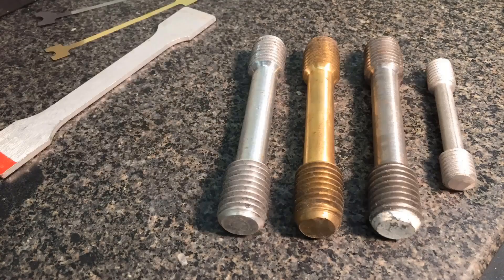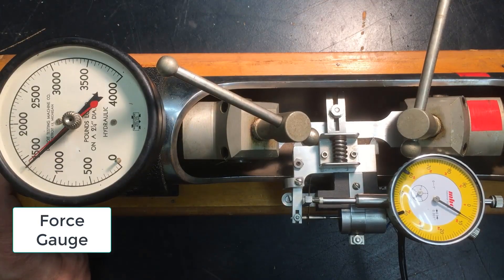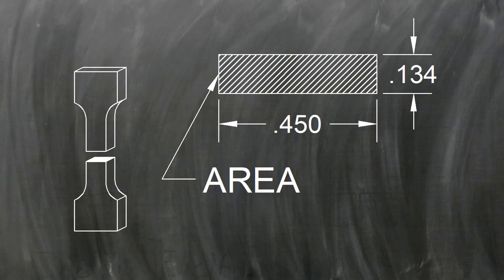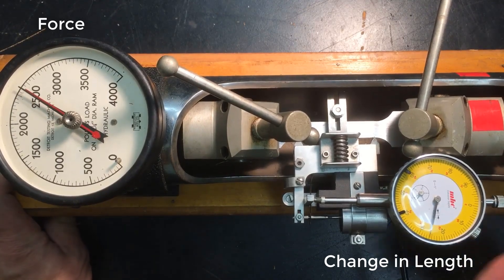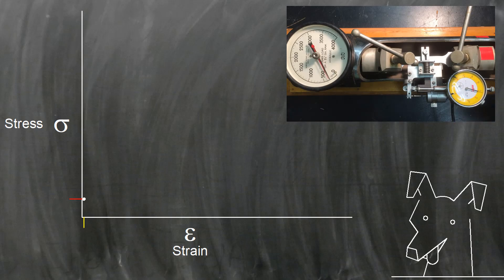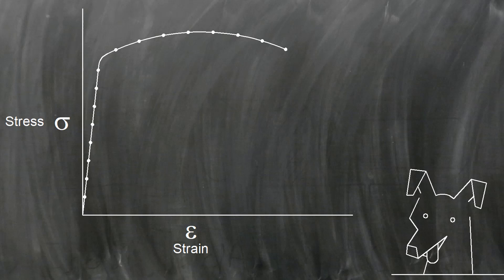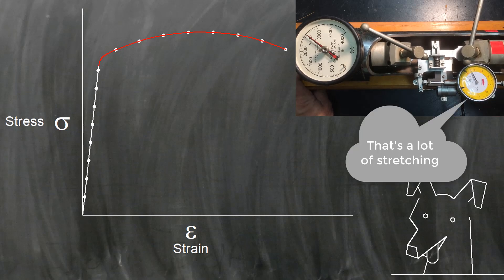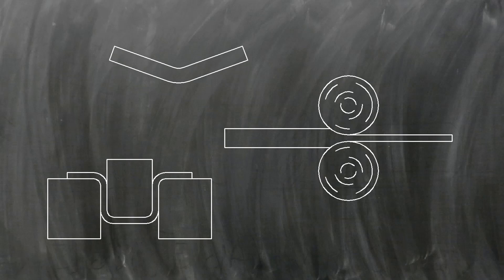Metals 101-7 Tensile Testing and the Stress Strain Diagram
A tensile test is a great way to learn about how a material reacts to pulling forces.  Here we perform a tensile test and look at the stress-strain diagram it generates.